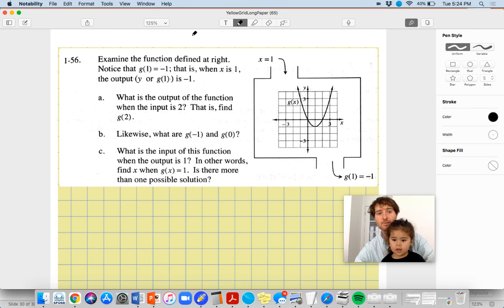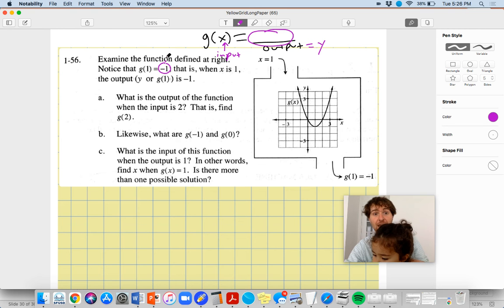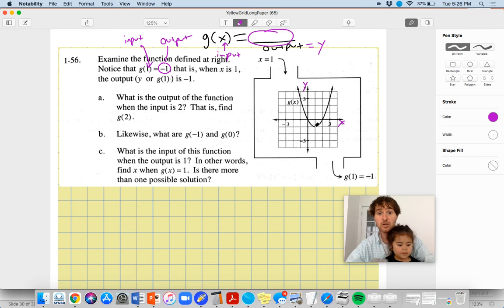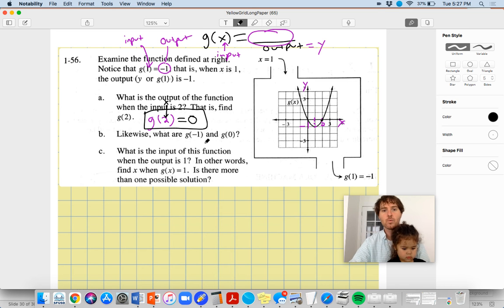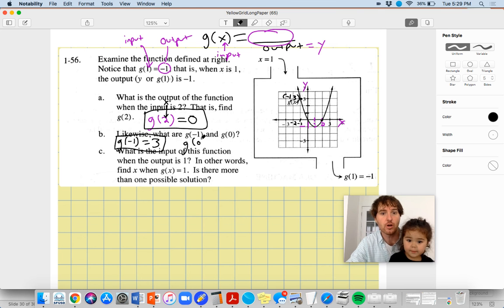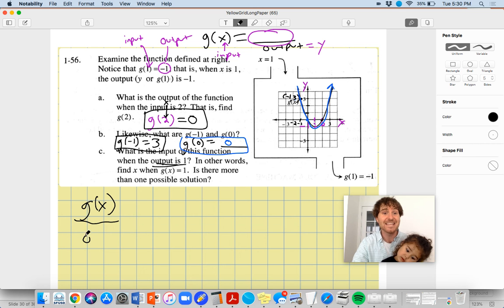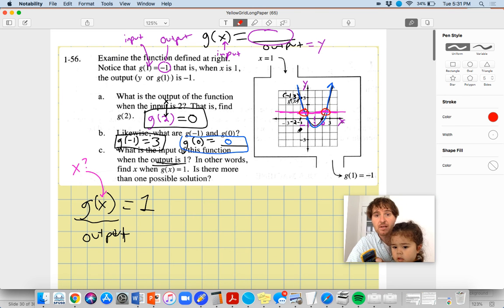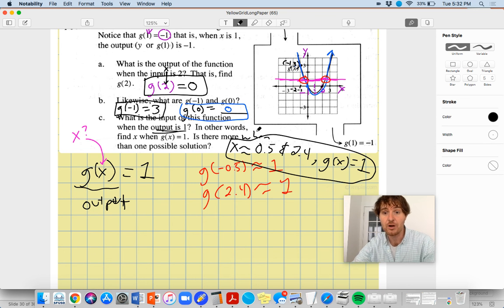1-56 HW Problem Explained (Special Appearance by my daughter!)